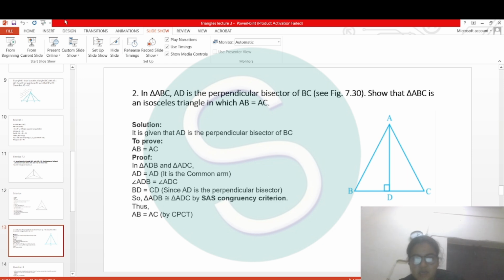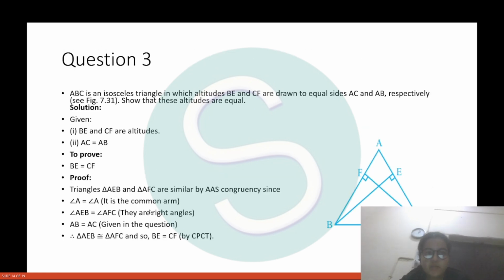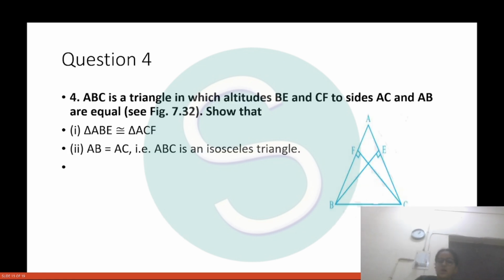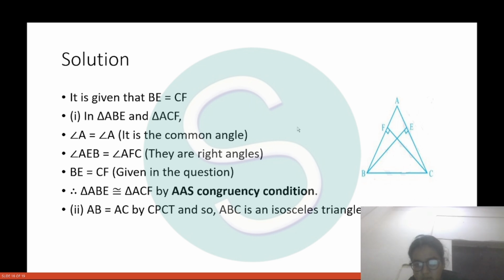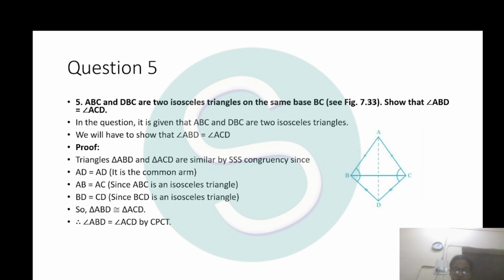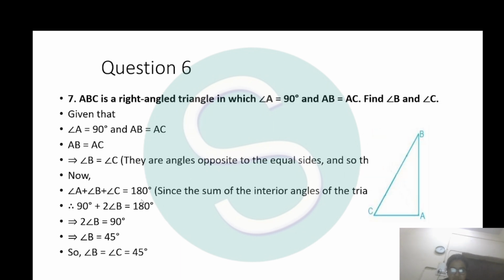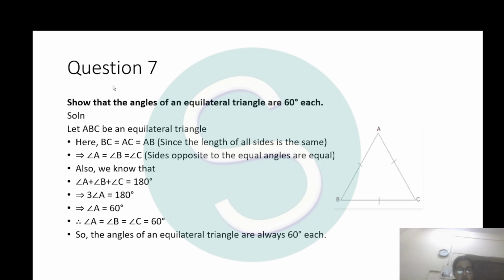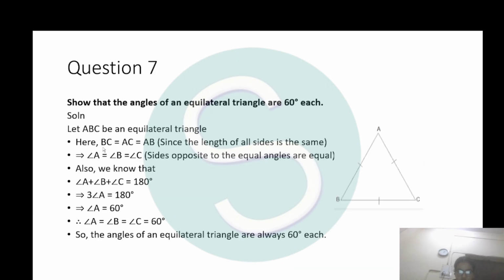class 9 Maths Chapter 7 Triangles part-4📚